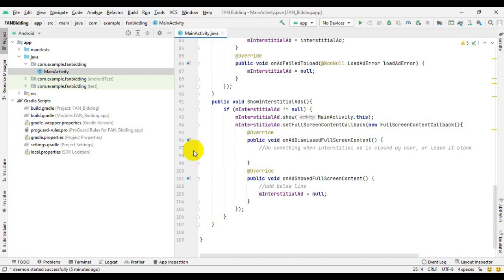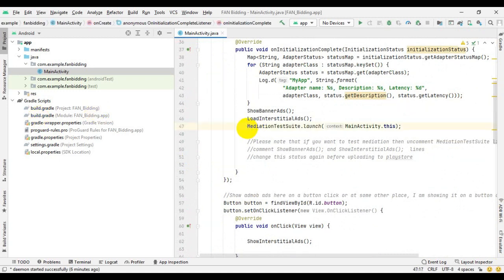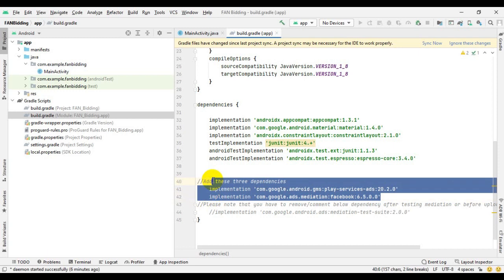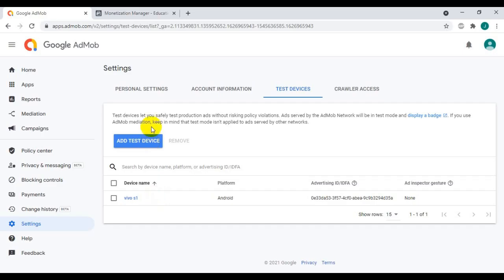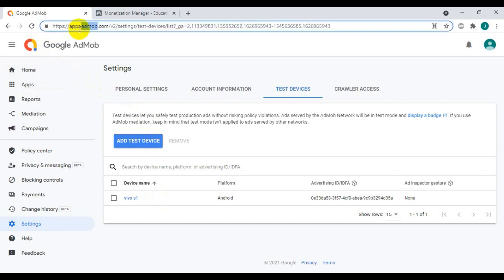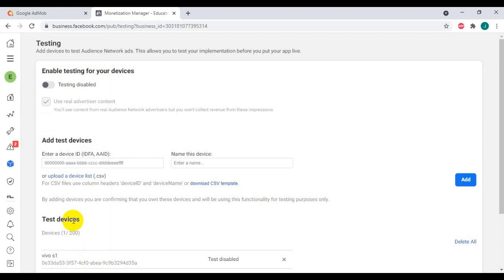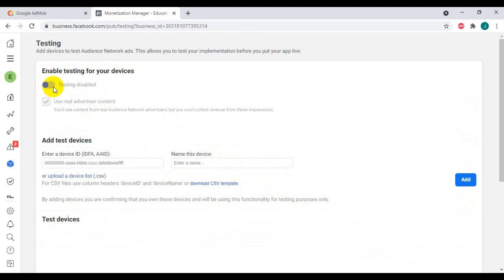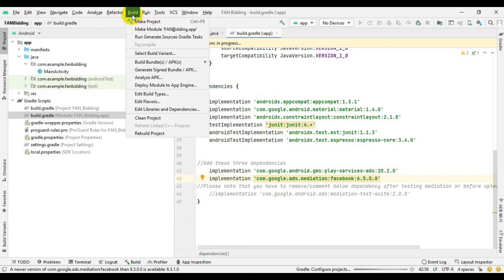Facebook Apps bidding Test Ads Problem Solution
If you get test ads of facebook after bidding, then here is the solution
Facebook bidding test ads solution
Fb bidding showing test ads problem
FAN Test ads bidding solution
Facebook real ads not showing after moving apps to bidding solution
Moving fb apps to bidding results test ads solution